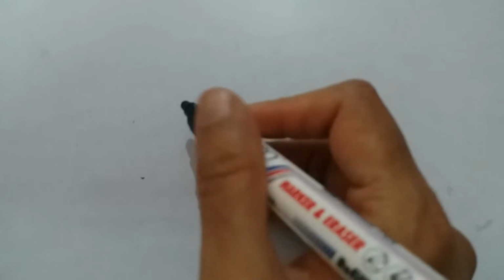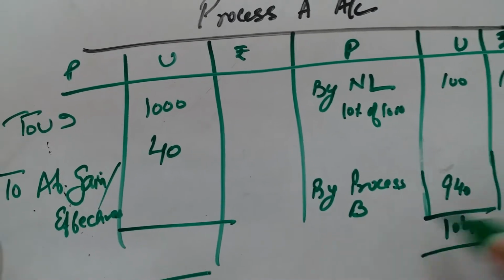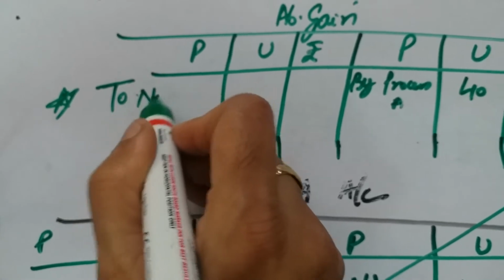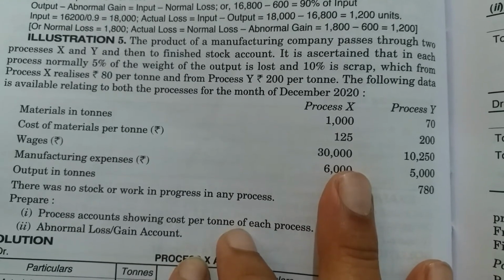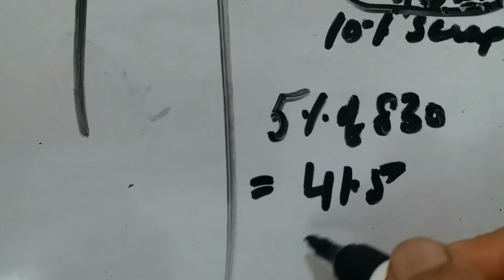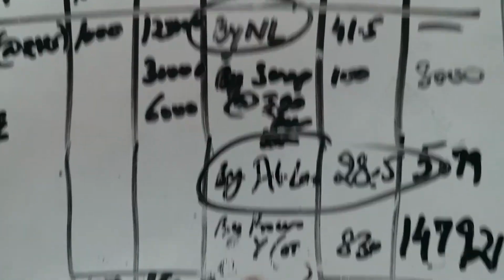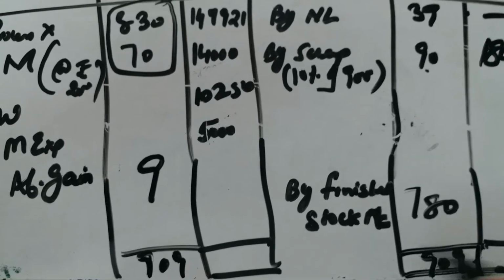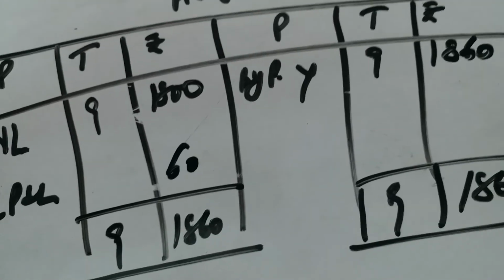Abnormal Effectives: PROCESS COSTING part 3